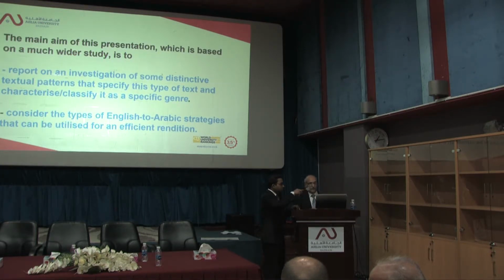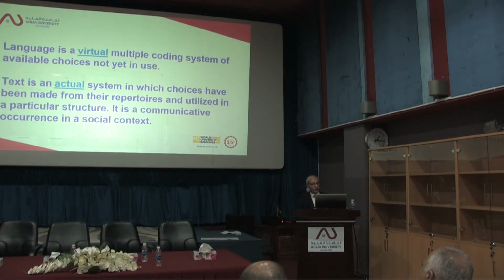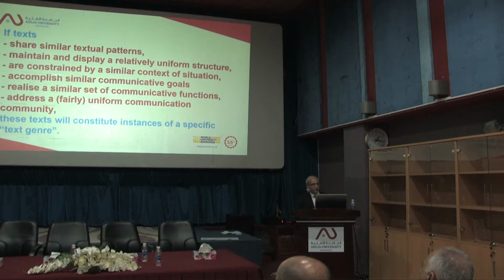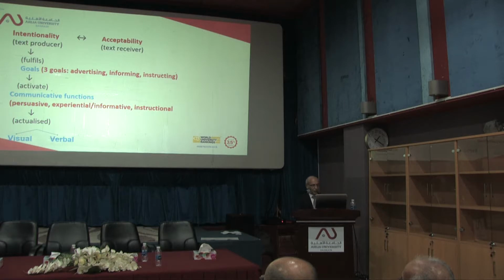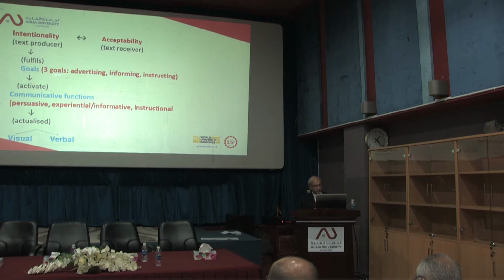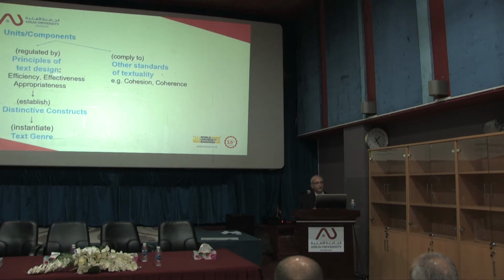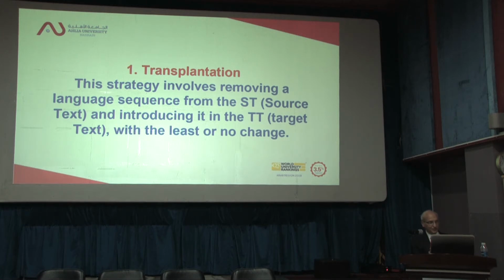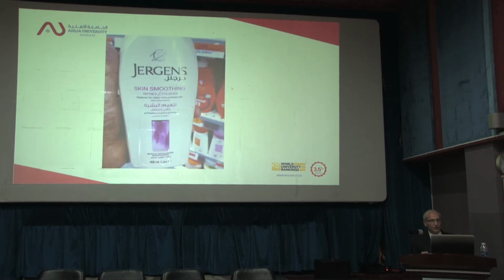7th Annual Research - Dr. Adnan J. R. Al Jubouri